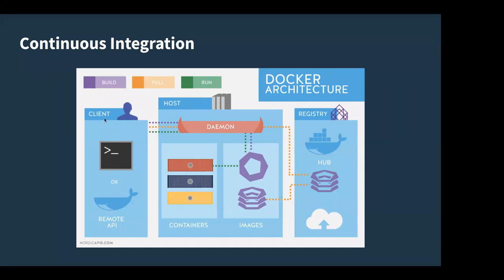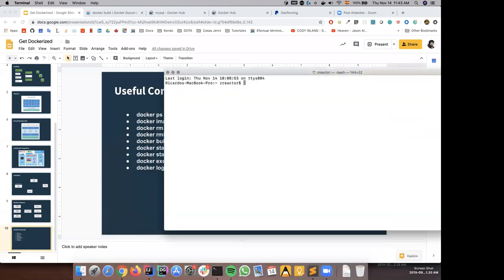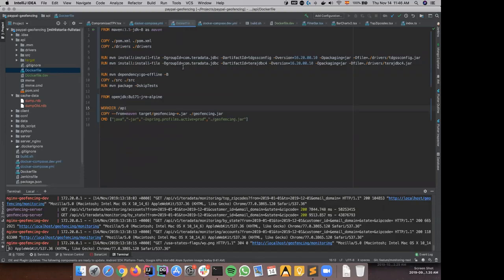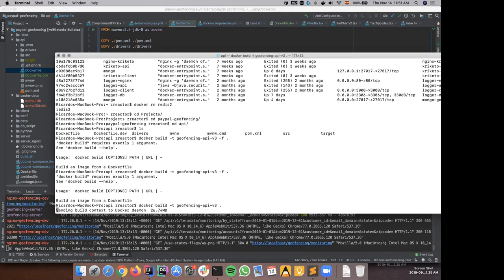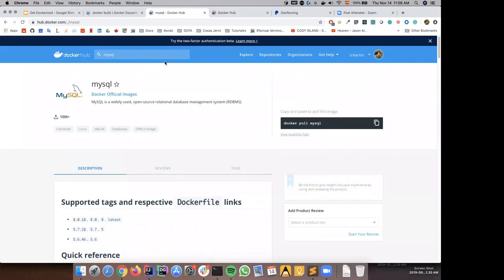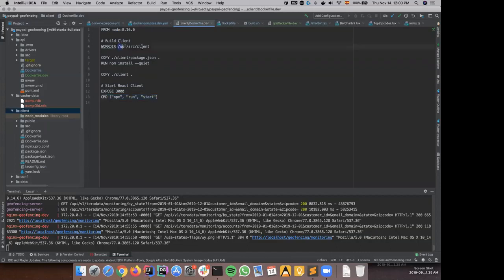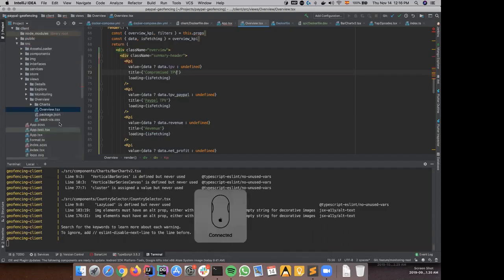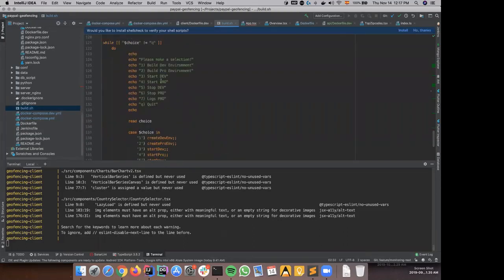Get Dockerized!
Docker is one of the most powerful tools in DevOps by introducing the container concept as opposed to virtualizations. However, its use can also go as far as work environment support for developers. In this talk we show in a practical way the environments created for the paypal projects so they can be transported to any equipment using Docker.